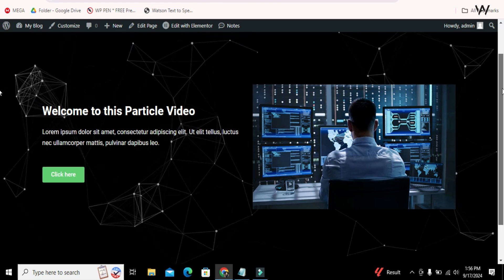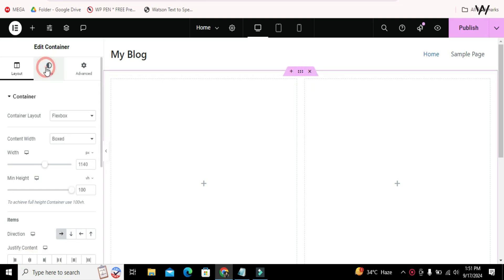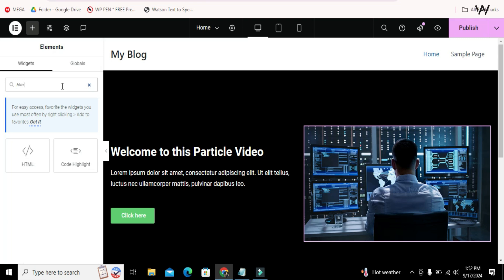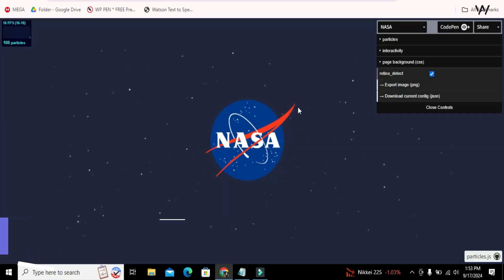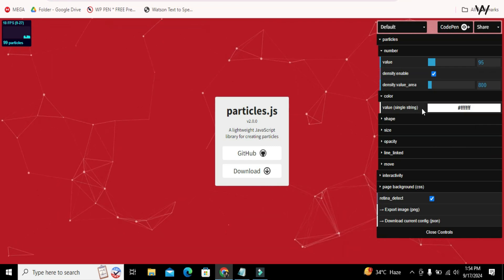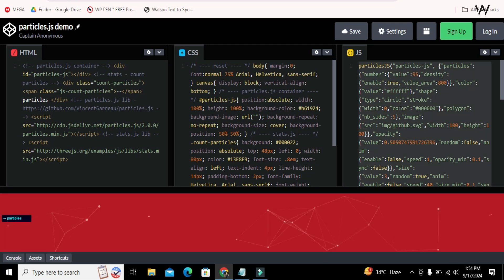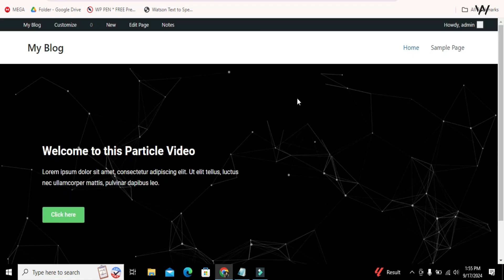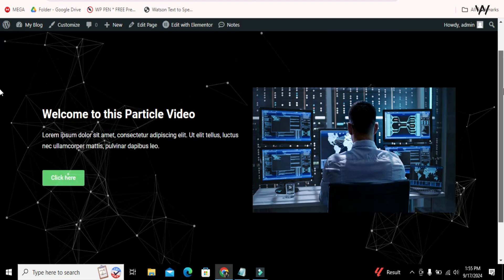Adding Particle Effect in [Elementor Witthout Plugin]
This video will teach you how you can add animated particle effect in elementor without using any plugin. After watching this complete video you will come to know about how to add animated particles effect in elementor. How to make animated particles effect in elementor without plugin will be shown in this video. Watch this video complete to increase your skill about animated particles 100% free.